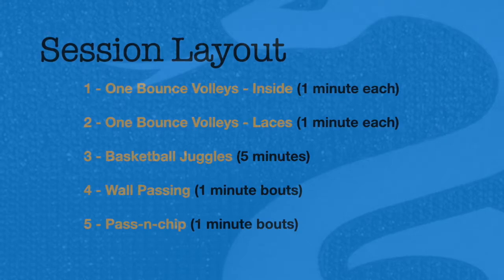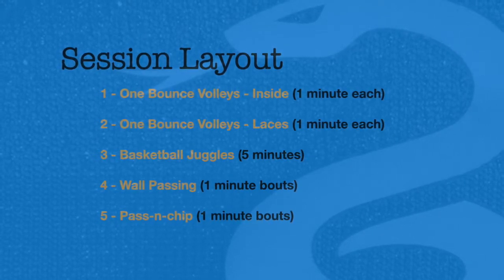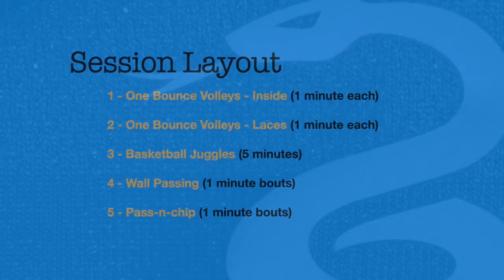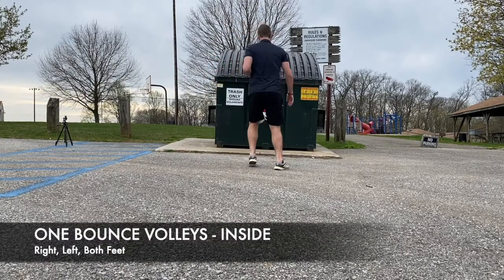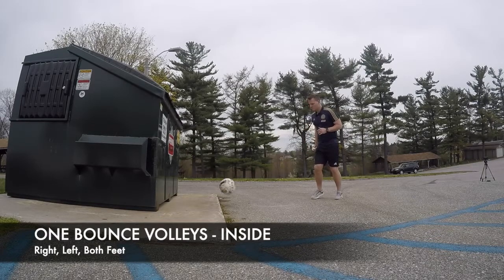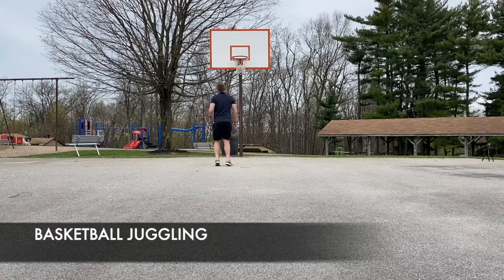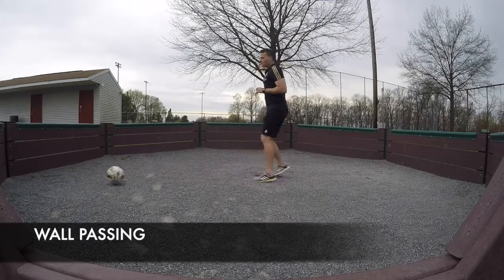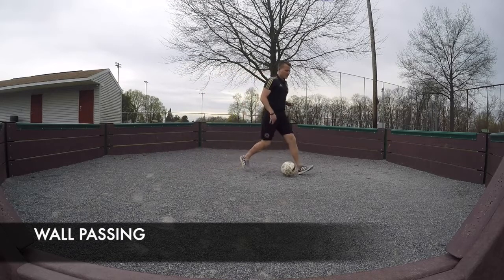Philadelphia Union Youth - "Outside the Box" - Park Play